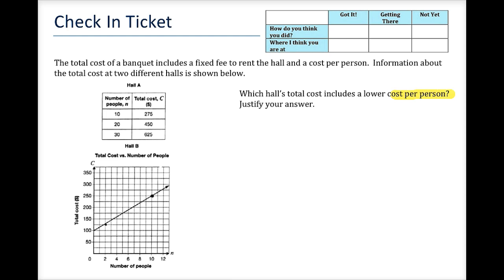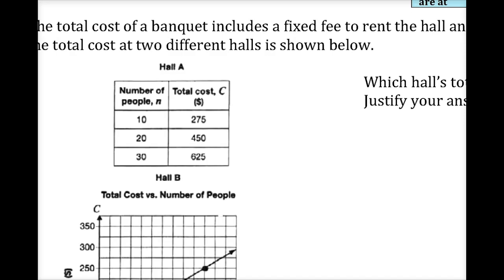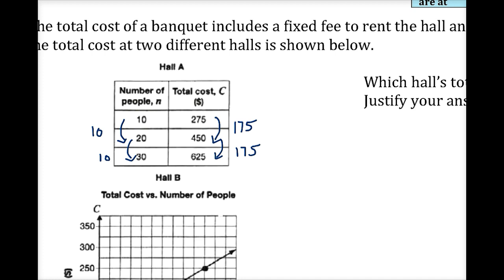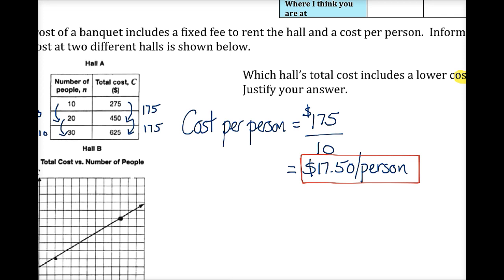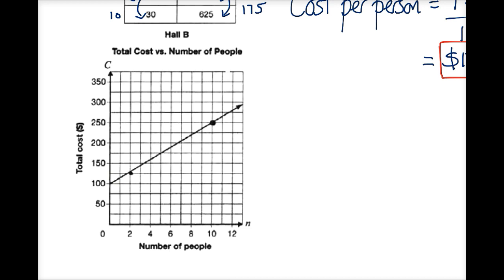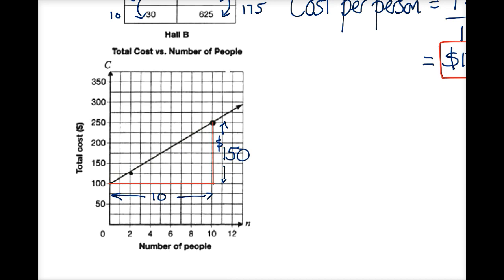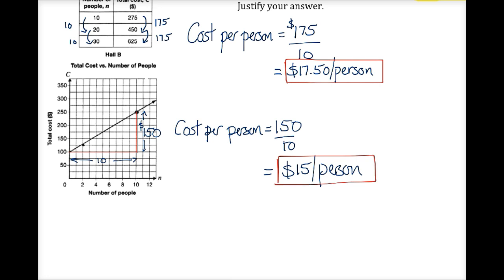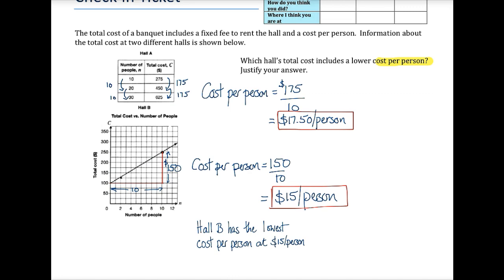Ticket - Rates of Change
We are learning to connect the key feature (rate of change) to a graph and a table of values for a linear relation.